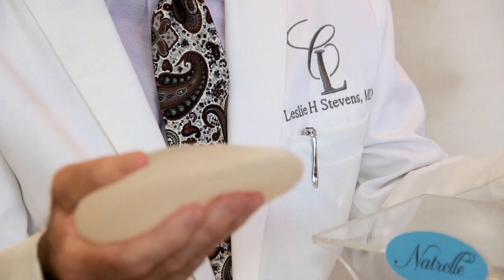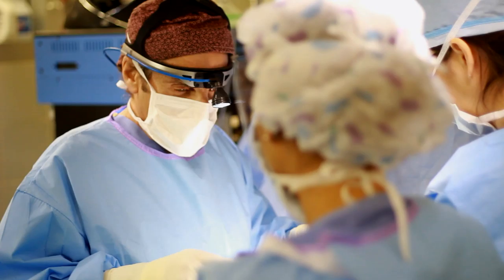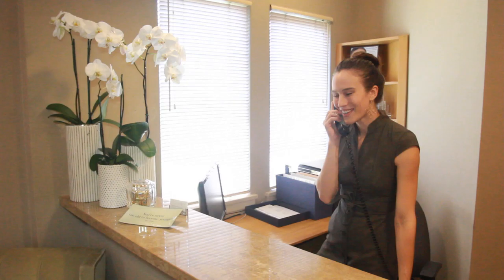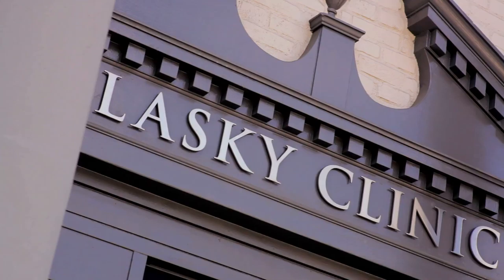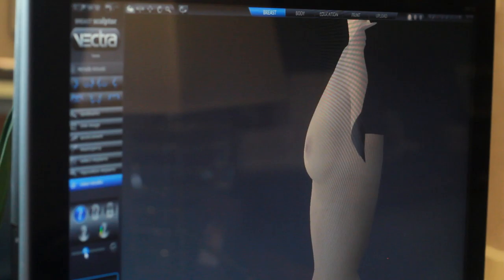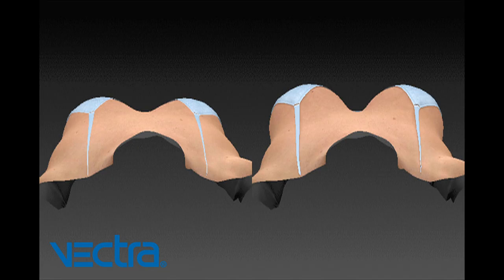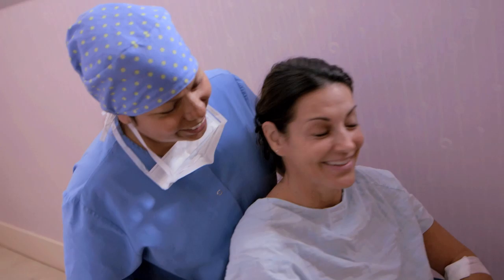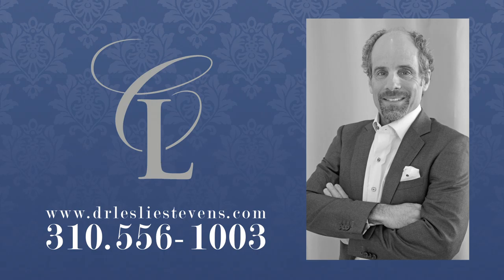Aesthetic Industry - Promotional Video - Breast Augmentation